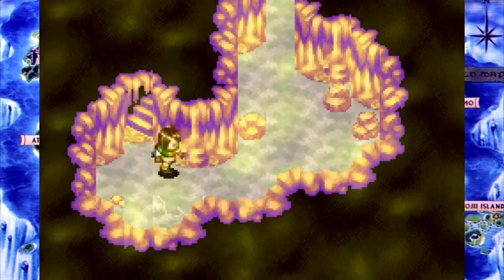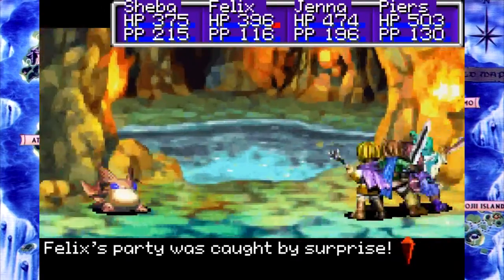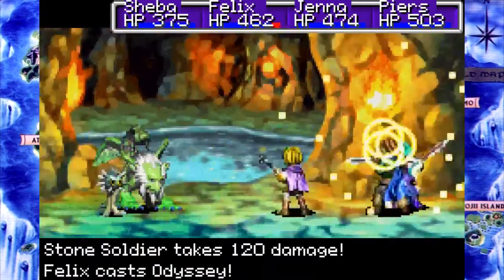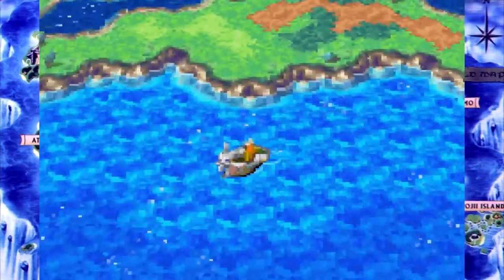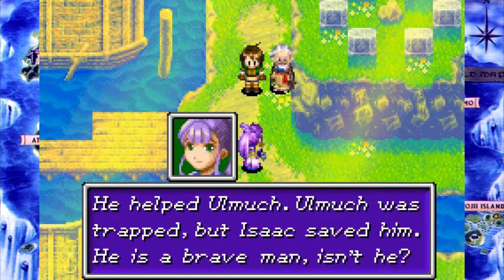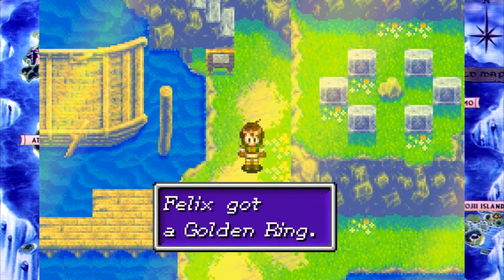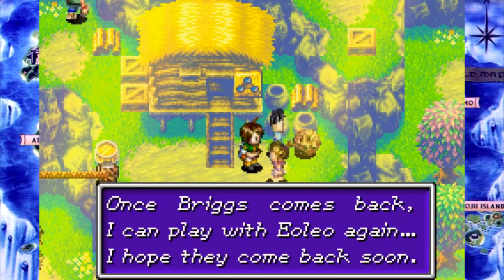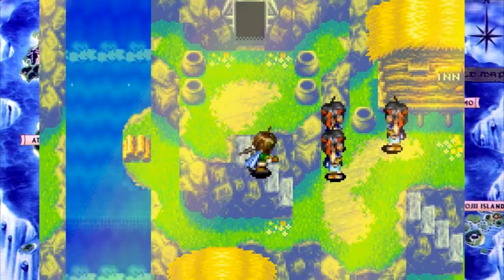Golden Sun: The Lost Age 46 - Save Transfer Bonuses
Welcome back to some more Golden Sun: The Lost Age! After a long time coming, we head for Champa. Once there we have an unexpected visit from someone we met with Isaac and the gang...